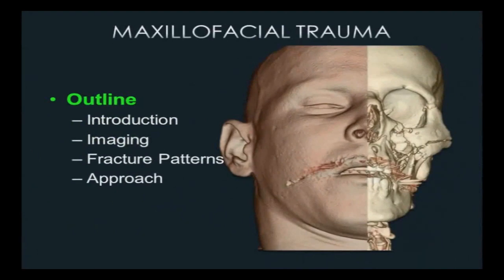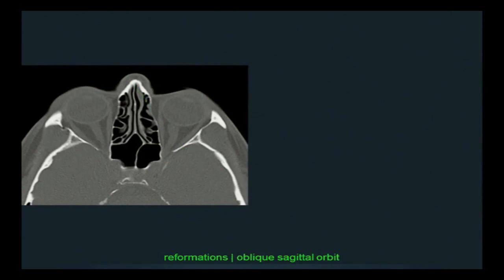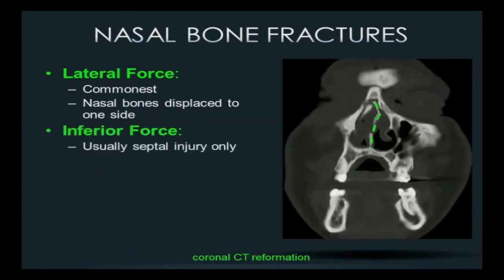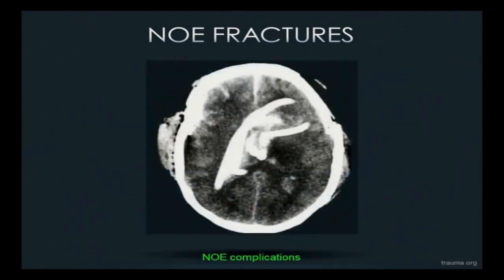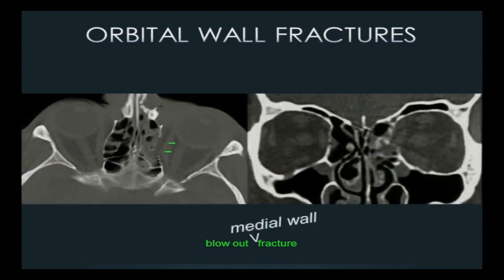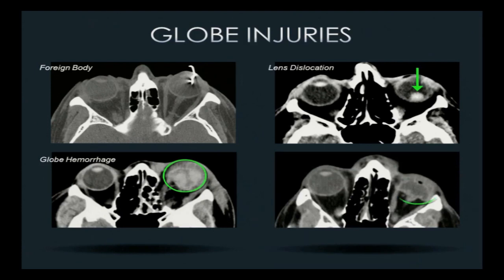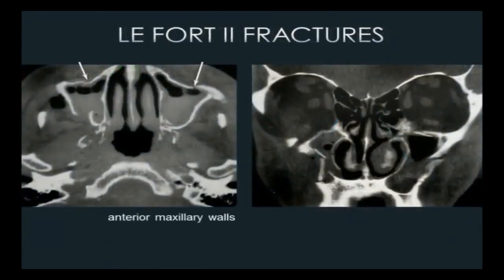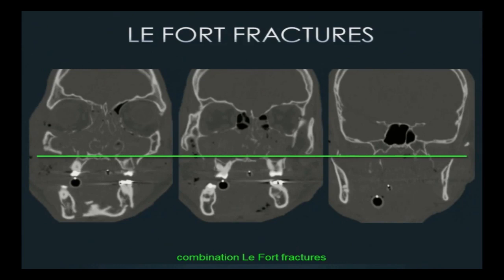Face Trauma CT - [Emergency Radiology]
Facial Trauma CT - [Basic Emergency Radiology]